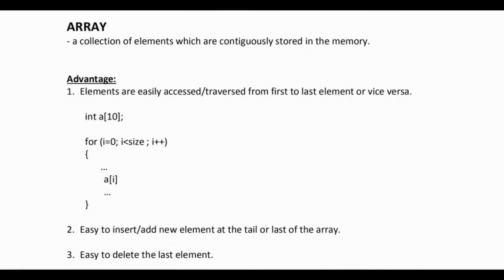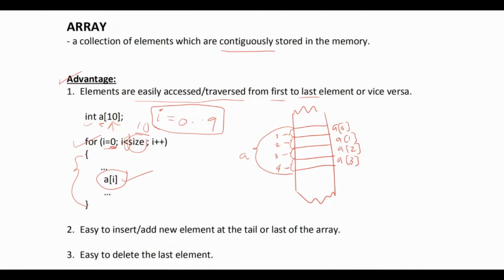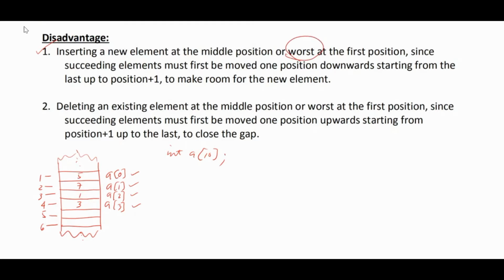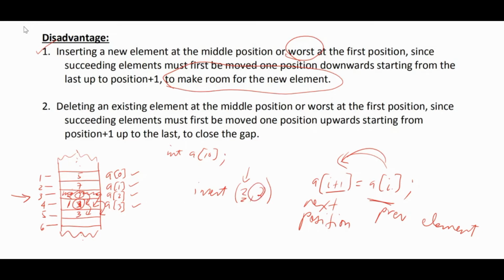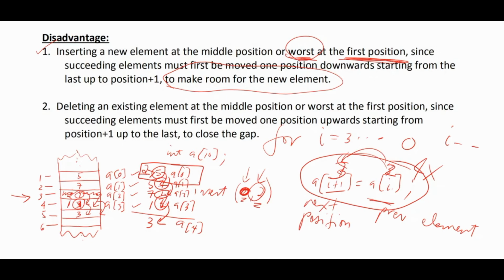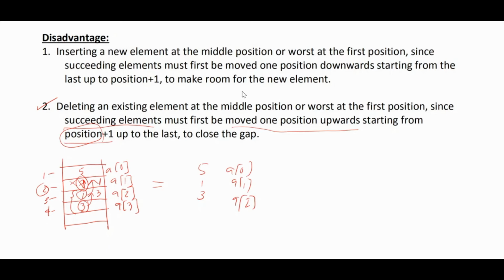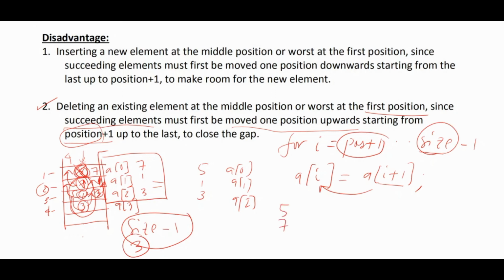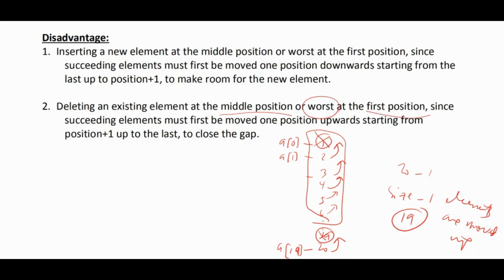CPE 211 Lecture 15 - Advantages & Disadvantages of ARRAY